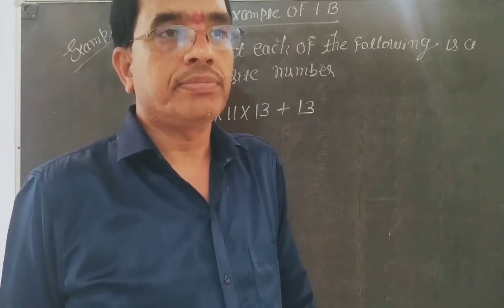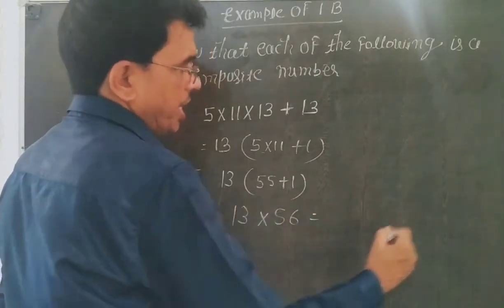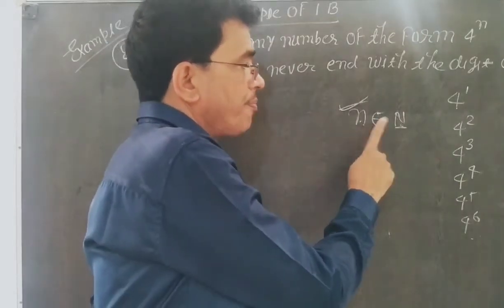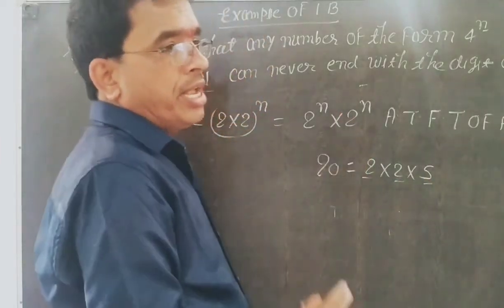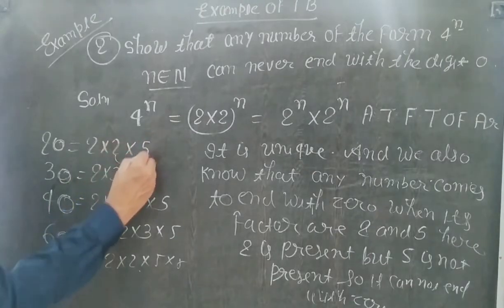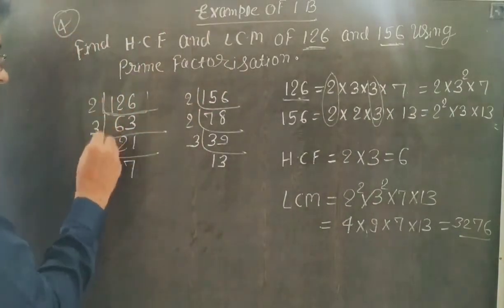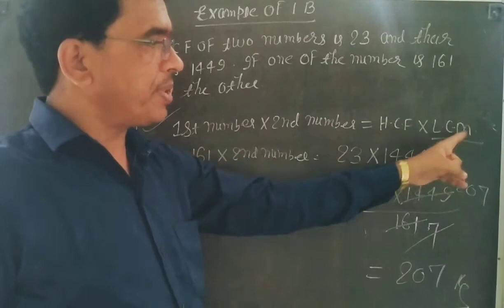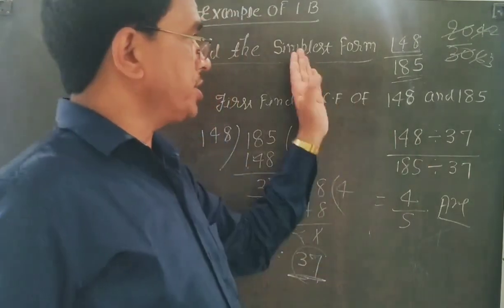Real Number class 10Excercise1part5